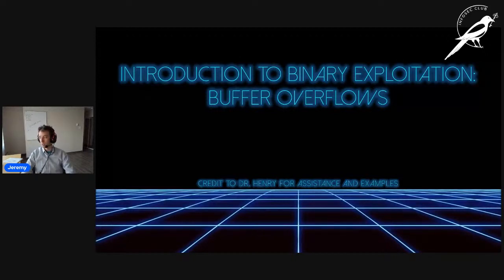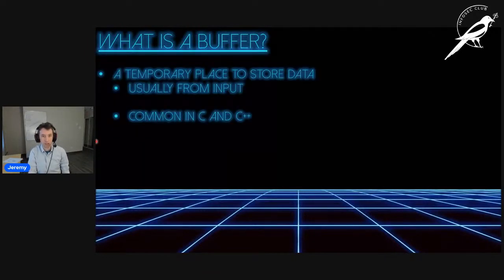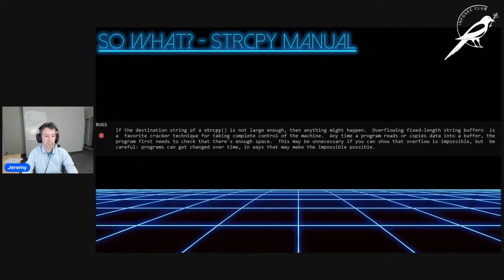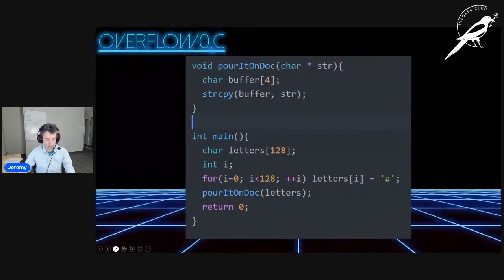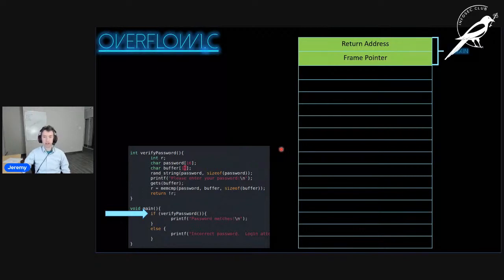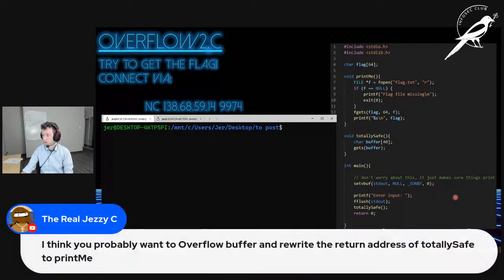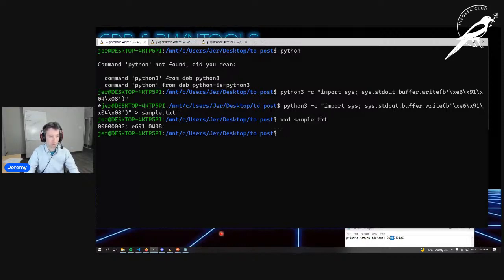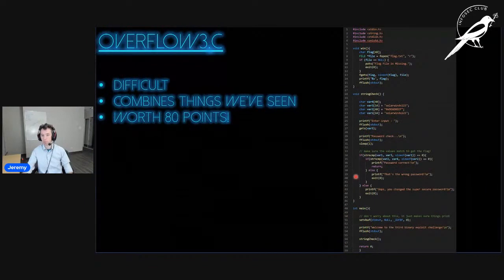Introduction in to Binary Exploitation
Join Jeremy as he goes over the basics of buffer overflows, and memory mismanagement within C code.